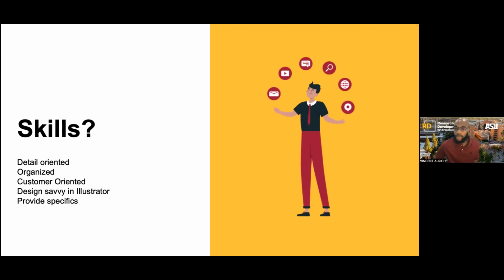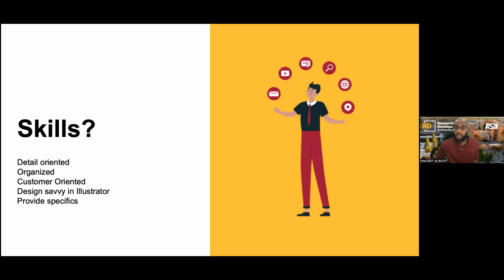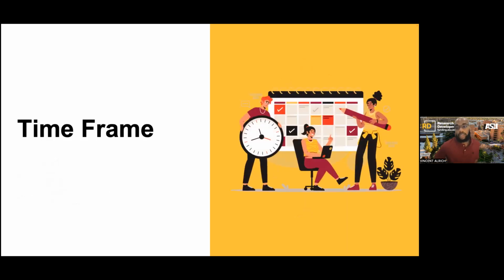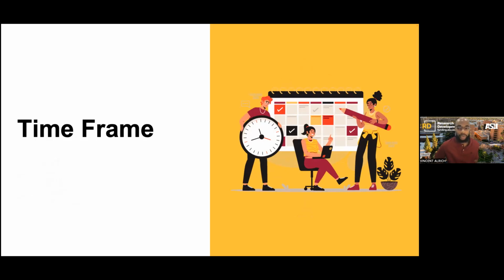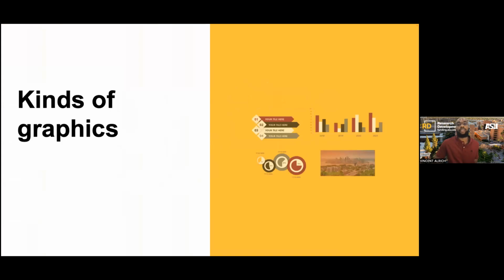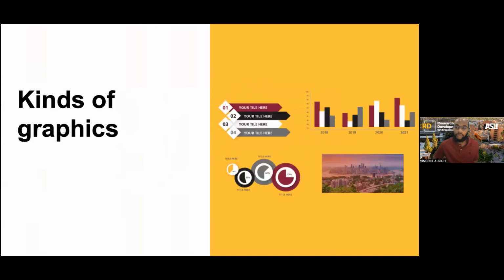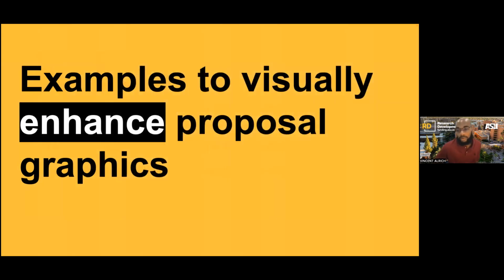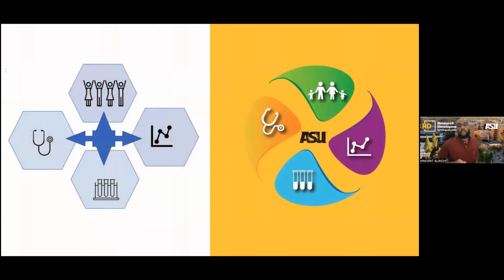FY23 PDW 7 Proposal Graphics and Layout